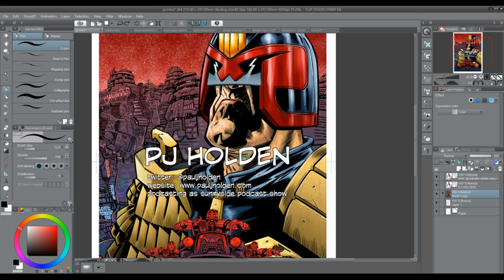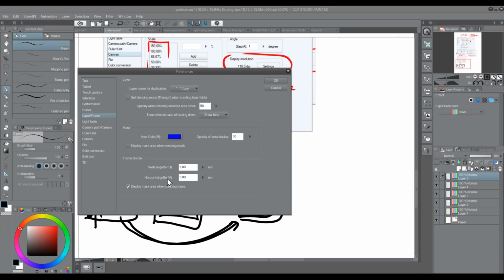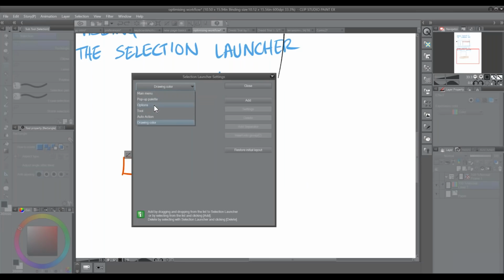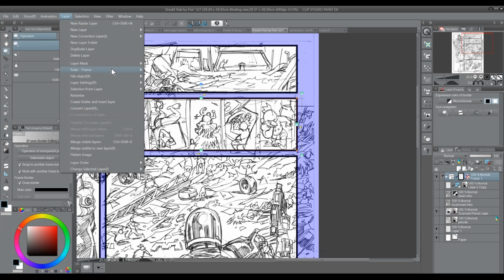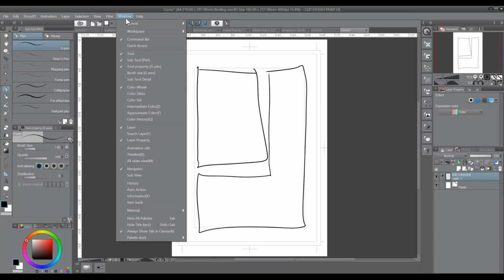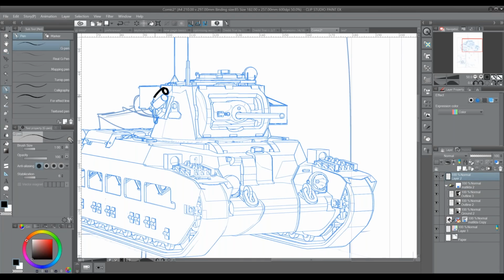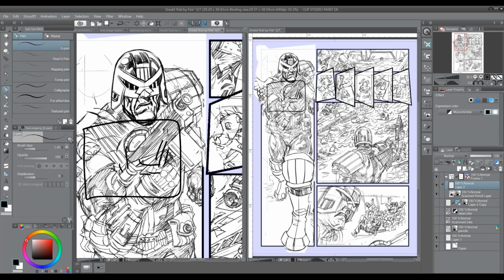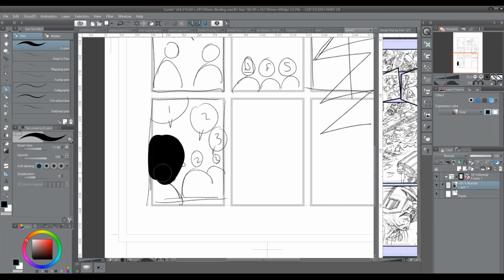CLIP STUDIO PAINT WEBINAR / Advanced Features with Comic Artist PJ Holden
PJ Holden is a Belfast based comic artist, who has drawn Judge Dredd for 2000AD, X-Men for Marvel Comics, James Bond for Dynamite and World of Tanks for Dark Horse and Wargaming.net as well as many other titles. His background is in IT and Software Engineering, working as the IT Manager for a major Northern Ireland charity until he gave it up to draw futuristic judges punching people.

He’s written articles on Clip Studio Paint for ImagineFX, and regularly posts online advice on drawing/digital drawing on his twitter.

In this webinar, PJ explains advanced methods of working in Clip Studio Paint, from setting up custom pages for print to using auto-actions for reoccurring tasks and placing 3D models in panels for layout arrangements. He also has some great advice for new comic artist and answers a lot more questions in the Q&A session at the end.

PJ used version 1.8.5 of CLIP STUDIO PAINT EX

Paul J. Holden